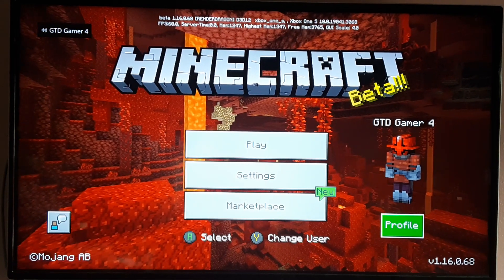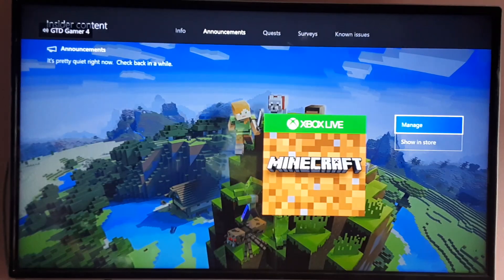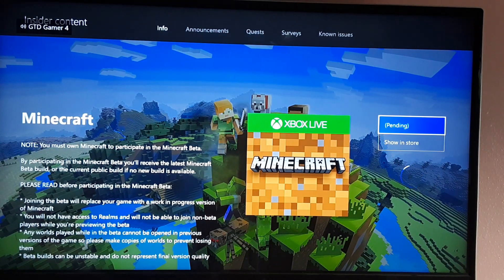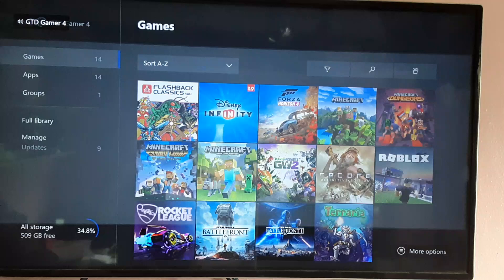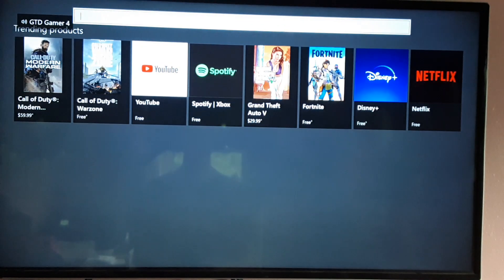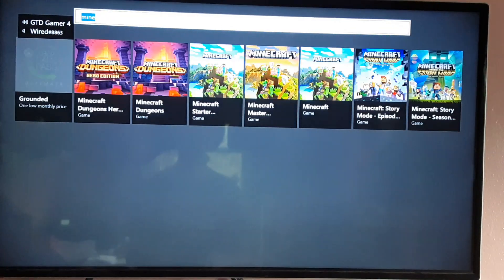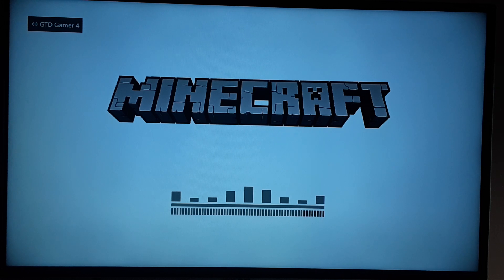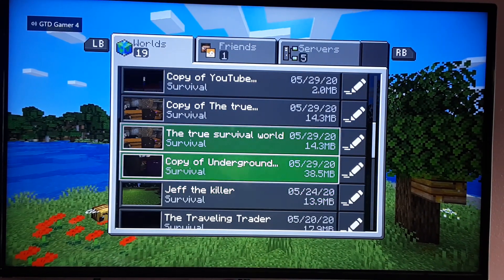HOW TO GET RID OF MINECRAFT BETA!